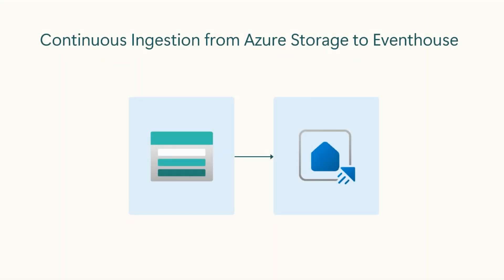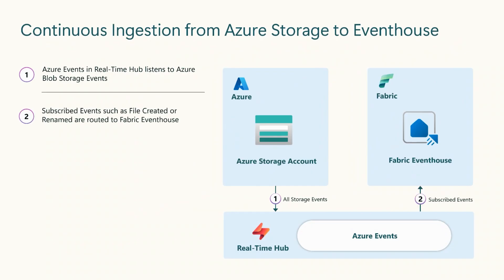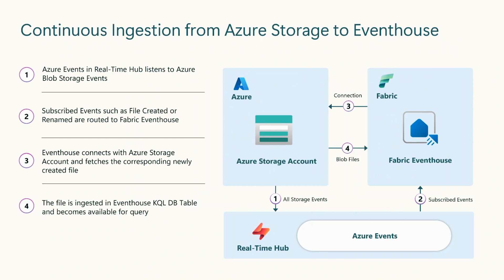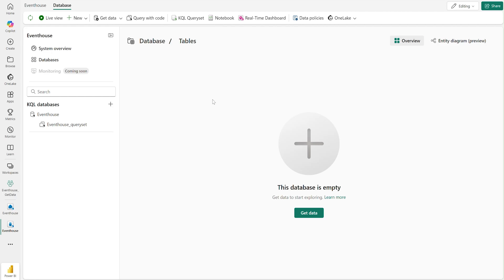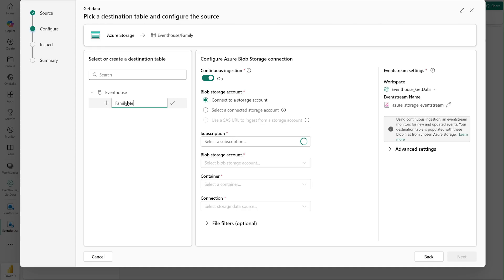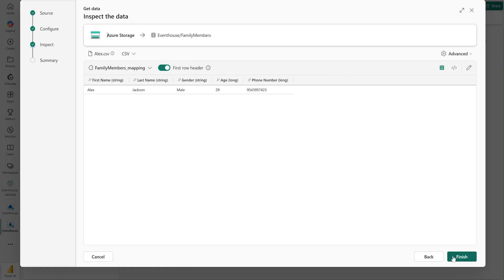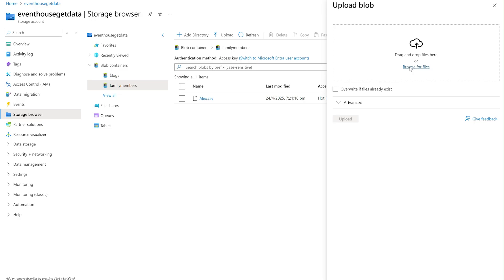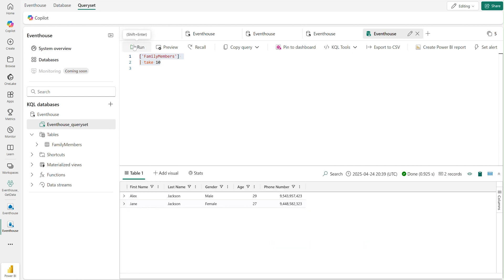Continuous Ingestion from Azure Storage to Eventhouse using Azure Events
Learn how to effortlessly streamline your data ingestion process! This video showcases a powerful feature that automates data flow from Azure Storage Accounts to Microsoft Fabric Eventhouse. Say goodbye to complex ETL pipelines and hello to efficiency as uploaded files are instantly ingested into your destination table. Save time and simplify your workflow today!